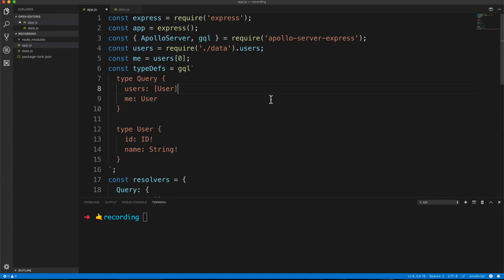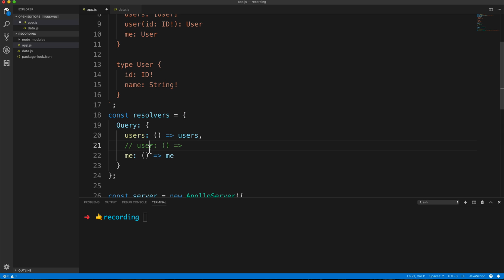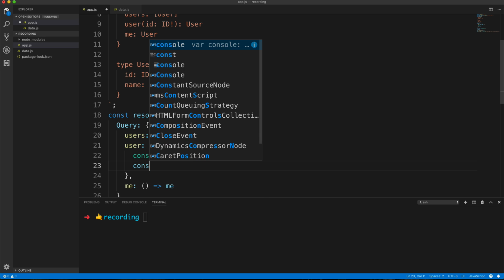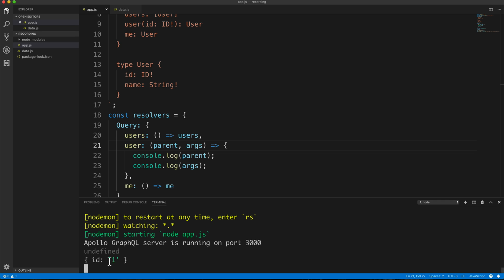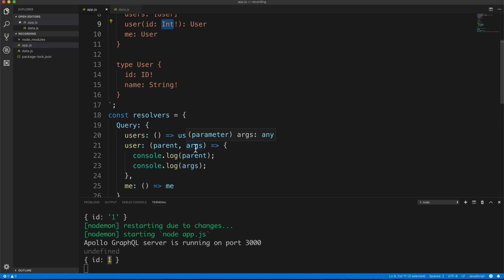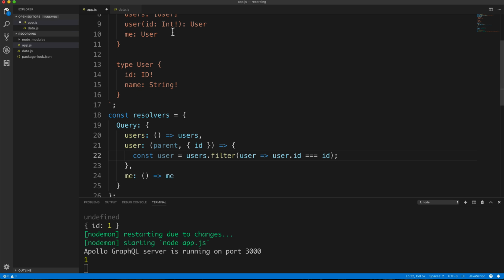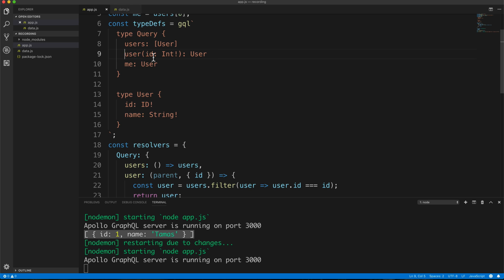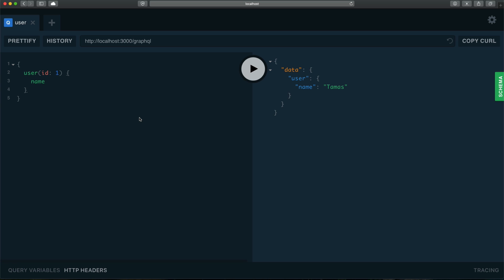5GraphQL Queries with Parameters